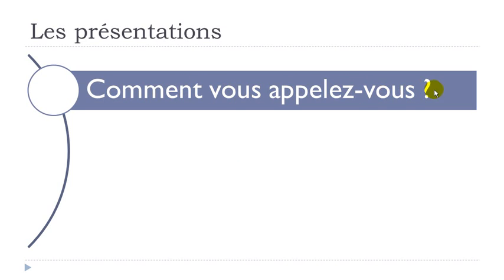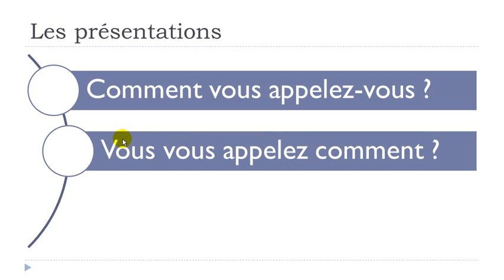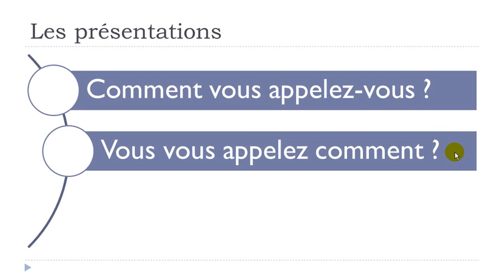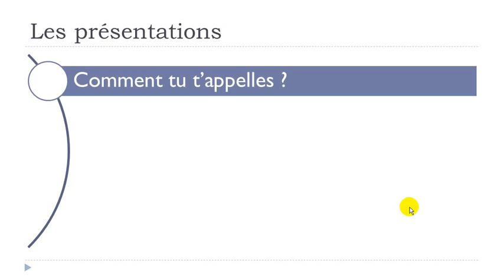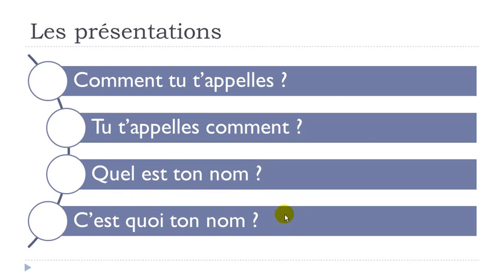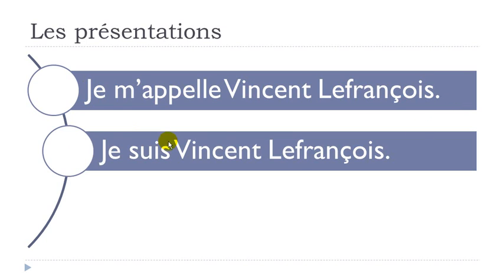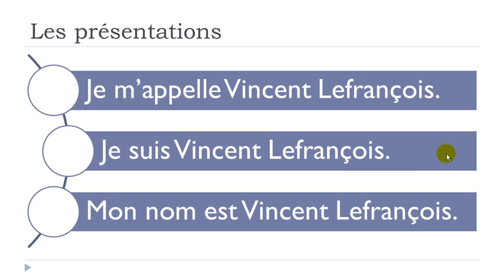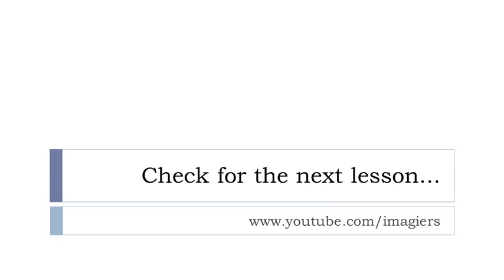French Mooc # Unit 2 = Lesson O = Les présentations